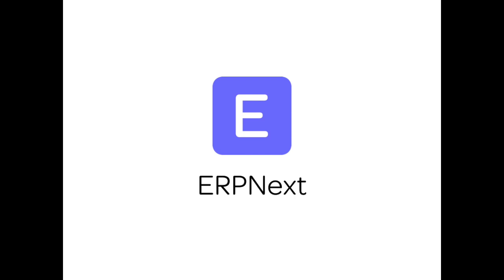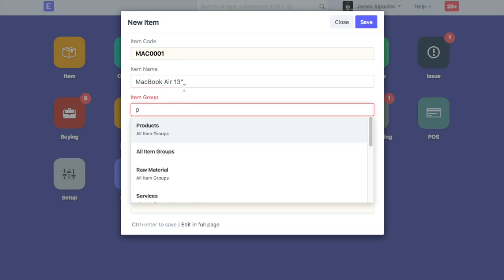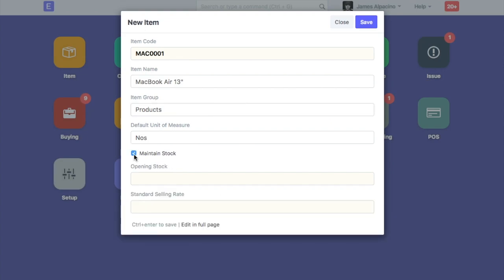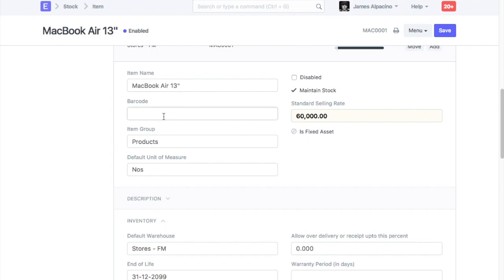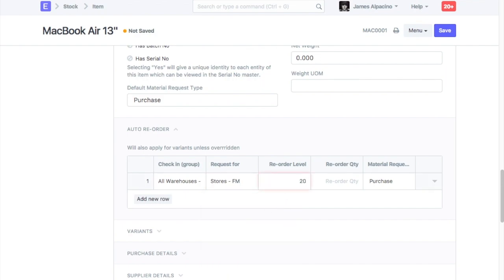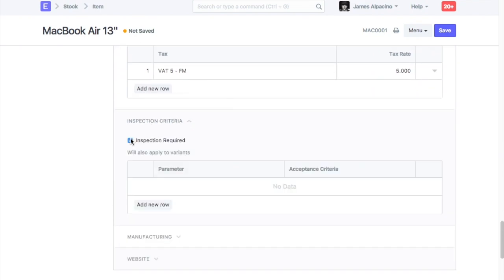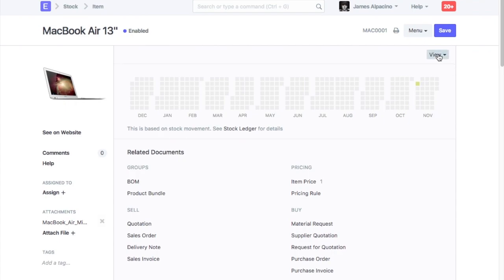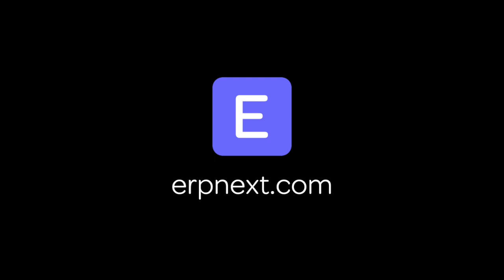ERPNext - Managing Items and prices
In this video tutorial, we will learn how to manage items and it's prices in ERPNext.